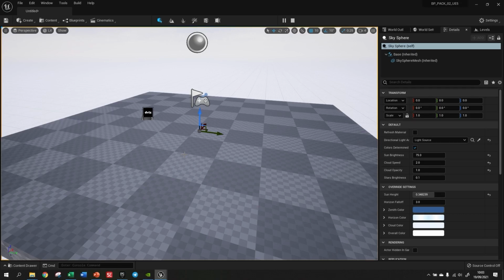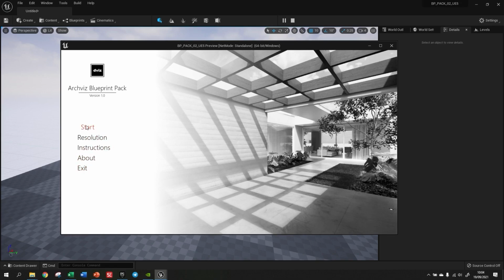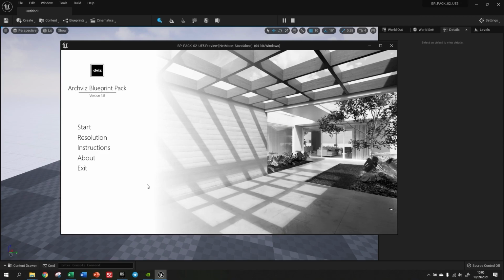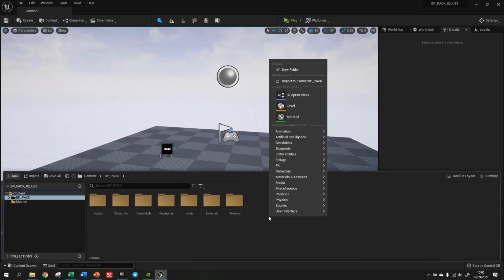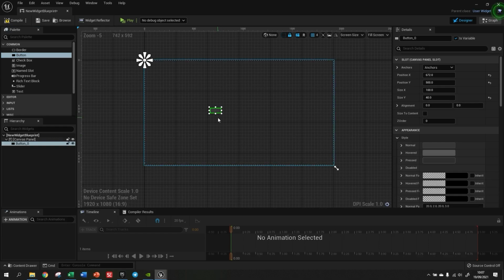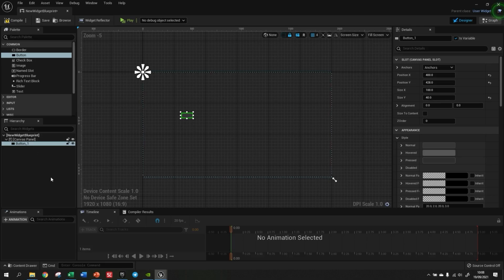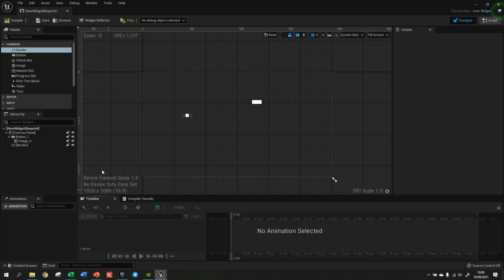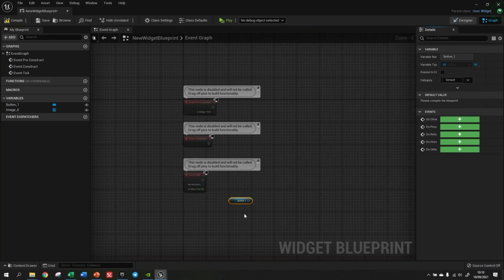User Interface Widgets